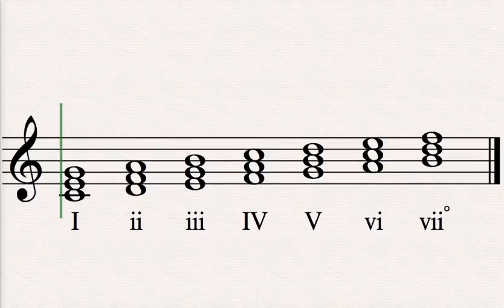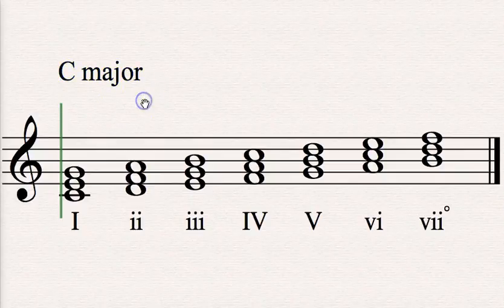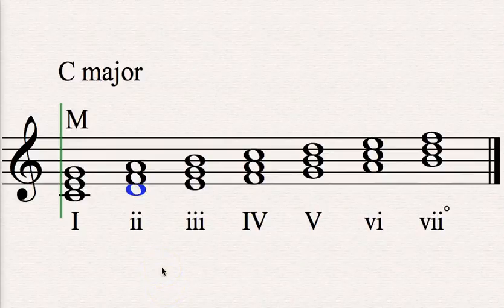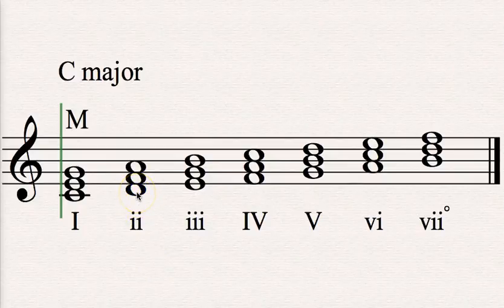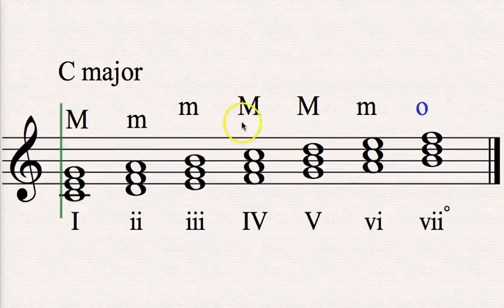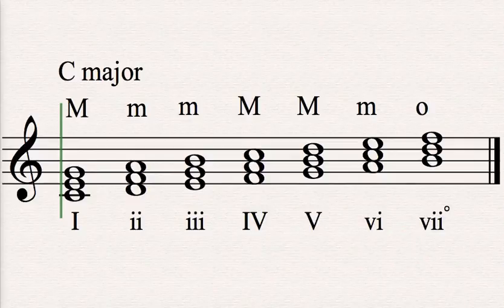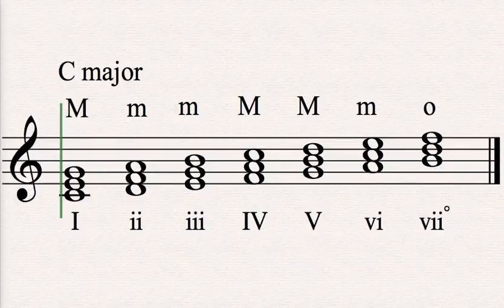More about Roman numerals in Major